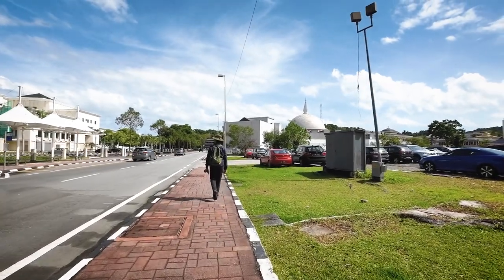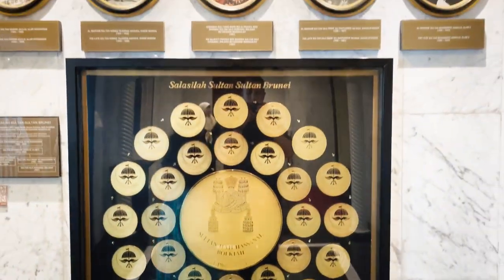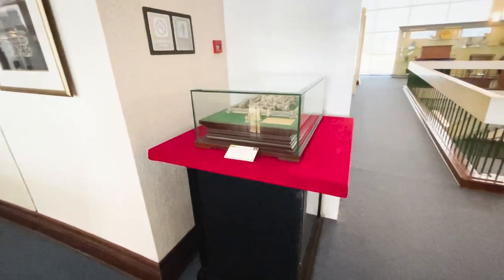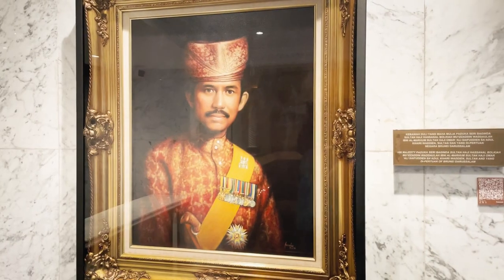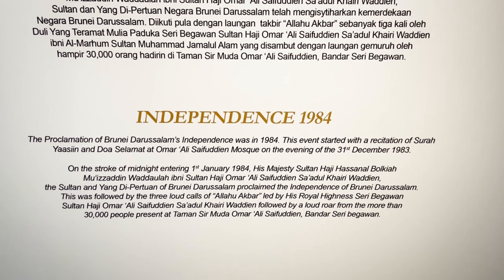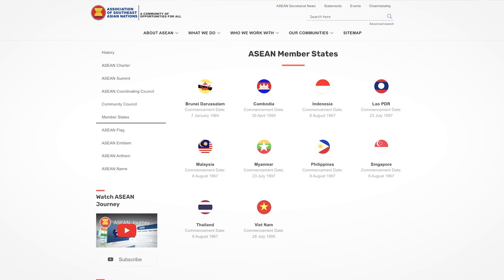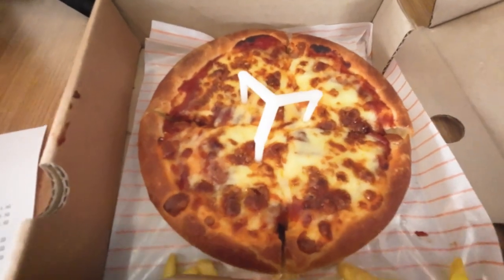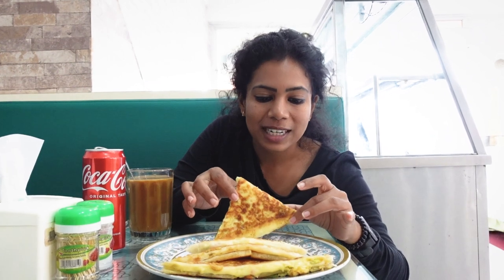INDIA gave a gift to SULTAN OF BRUNEI? 🇧🇳🇮🇳 (and we ate Martabak for the first time)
Shishira and Navneeth 👫🏻

✨ Instagram (send us a Hi!)

(try free like us)

📸 Our travel and photo gear

🗺 Free travel guide on things to do and places to see in Brunei

After exploring the Omar Ali Saifuddien Mosque, Teng Yun temple, Brunei Waterfront and the Brunei Frame of Bandar Seri Begawan in our last video, we walked to the nearby Royal Regalia Museum to learn about the history of the Royal Family of Brunei! After that, we had a quick lunch at Pizza Hut and then at a local Mamak restaurant where we ate Martabak for the first time! Later, we headed to the Brunei river to catch a boat to visit the largest water village in the world, Kampong Ayer.

👫  ABOUT US
We're Shishira & Navneeth, a travel blogger couple from Bangalore, India. We left home in May 2022 to travel the world full-time for a year and we're sharing our everyday life on the road since then on Youtube and Instagram. We also publish free travel guides, photos and more on our blog! 🤓

Chapters: Watch the whole thing 🤓